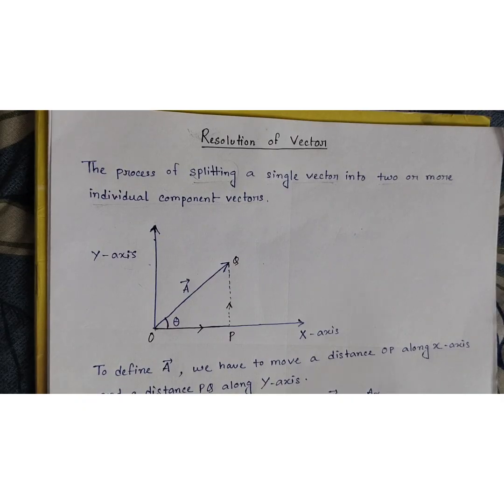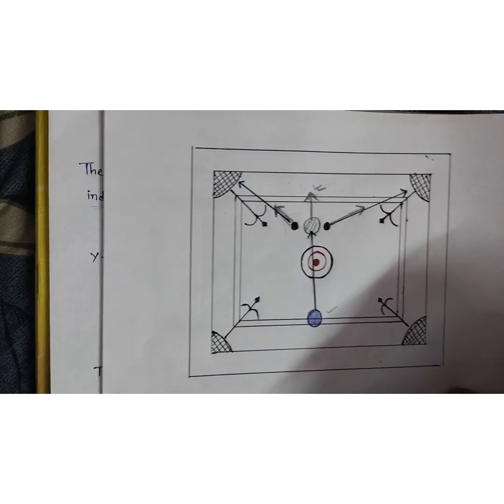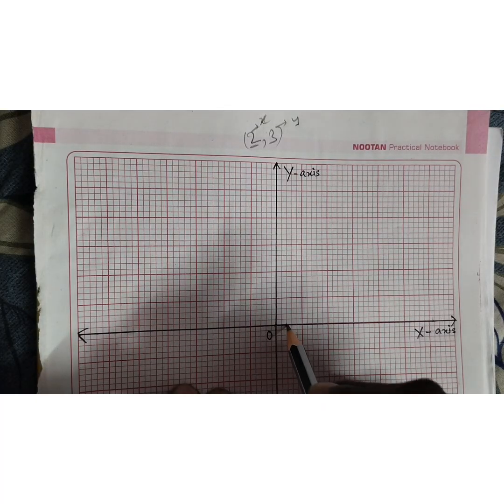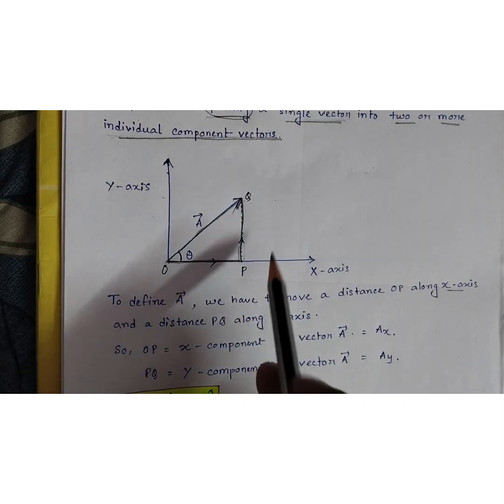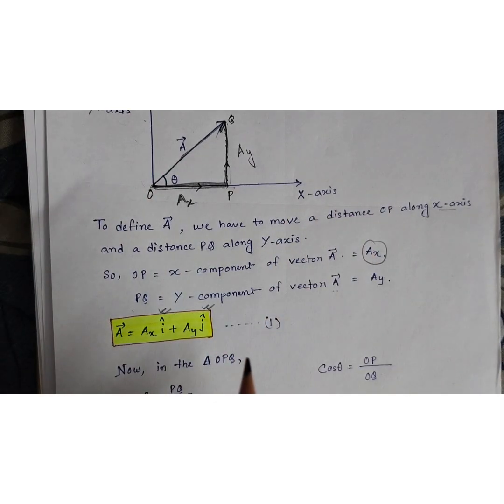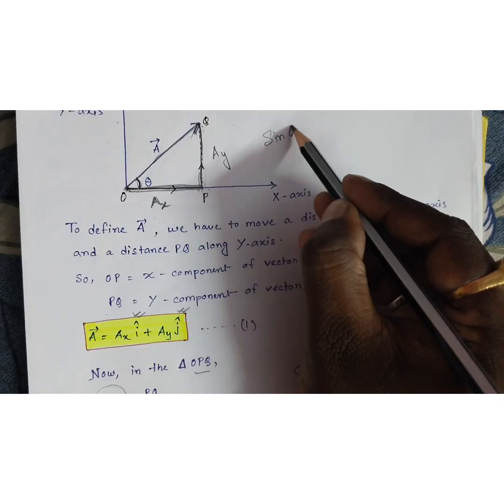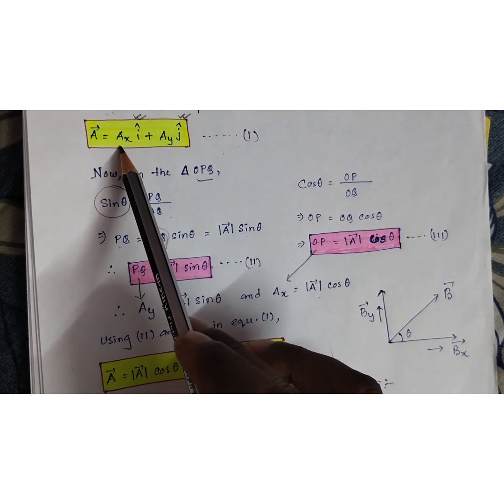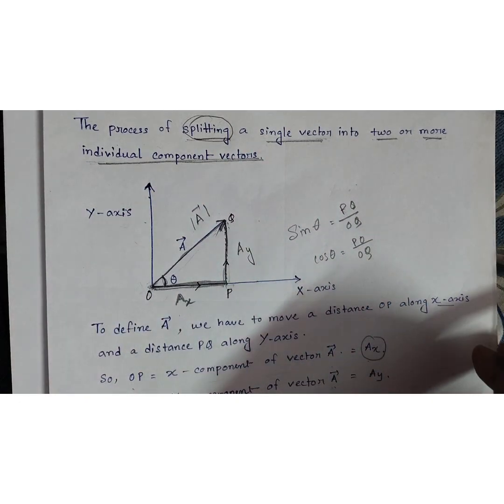Resolution of vector class 11